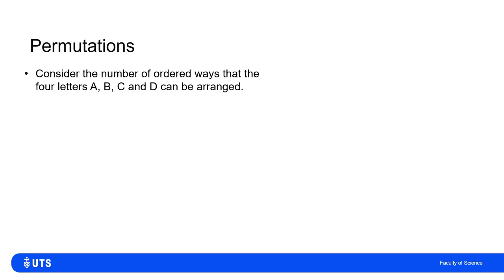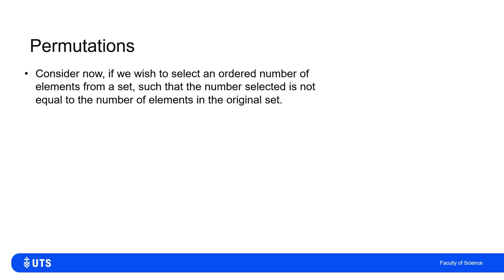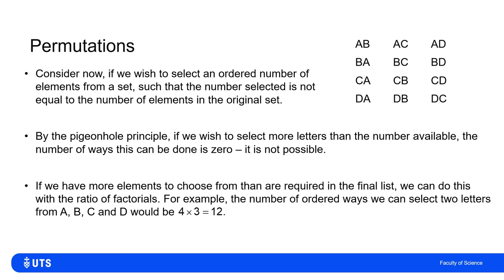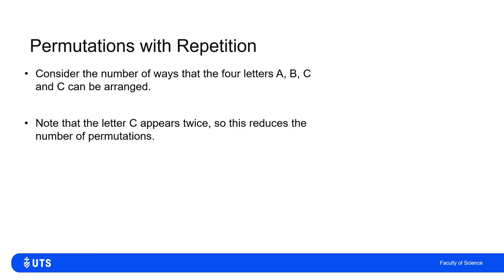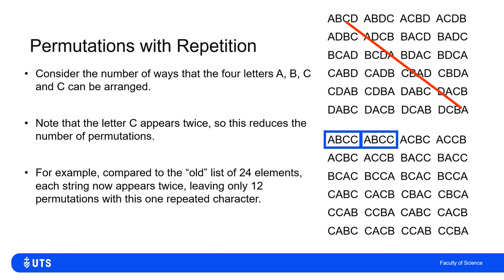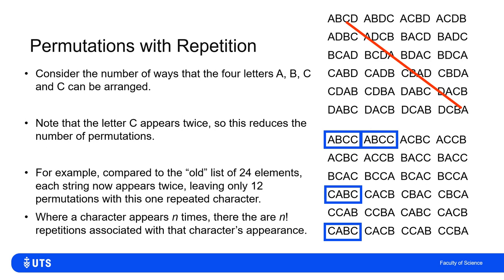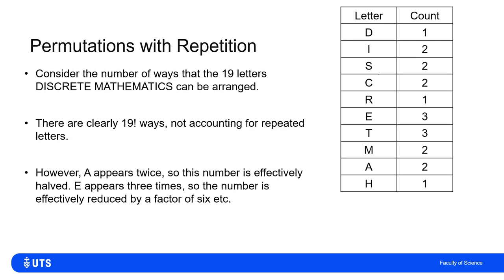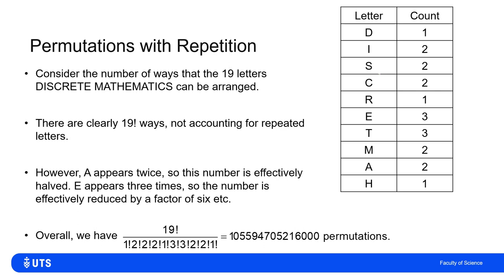Permutations, including with Repetition